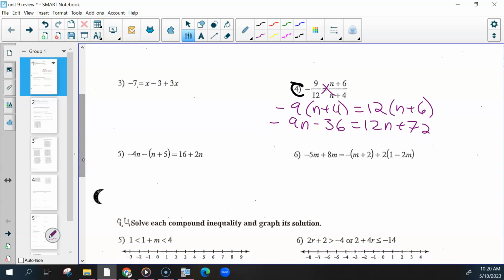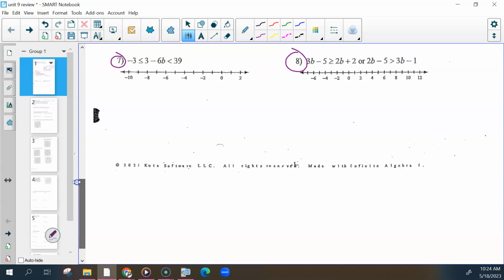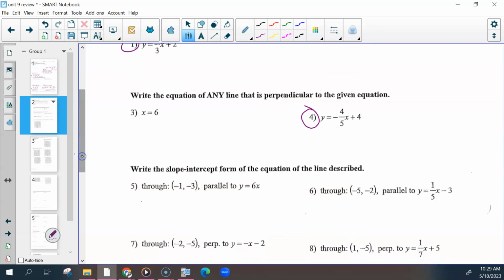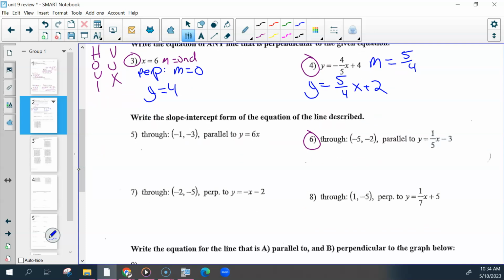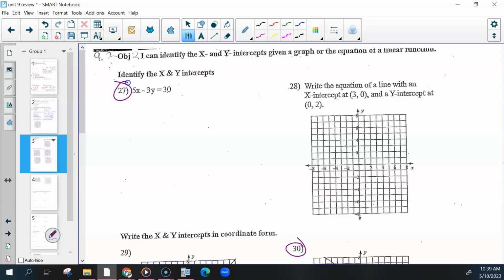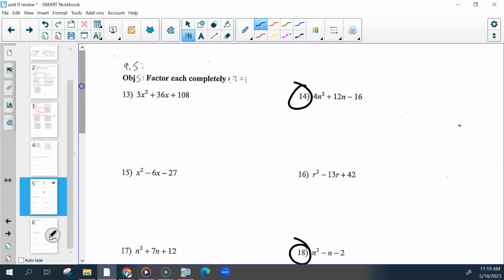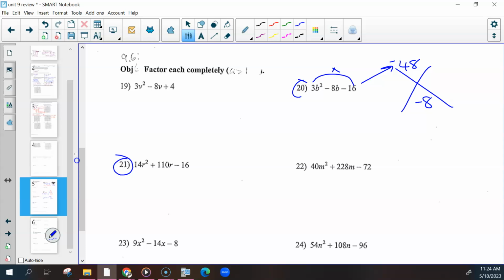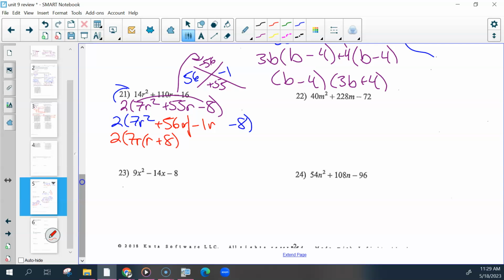AFDA 5th 5-18